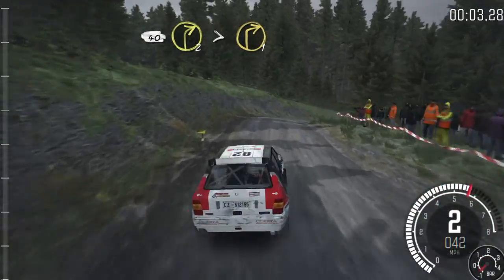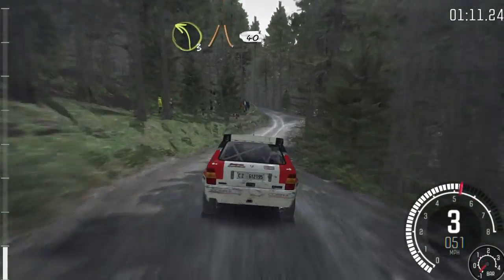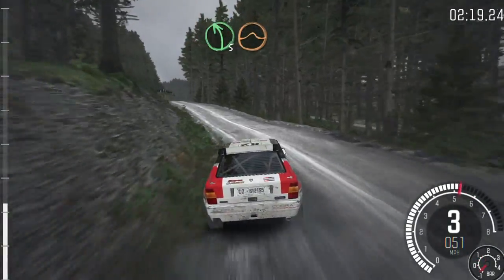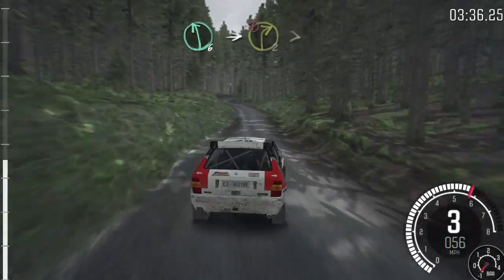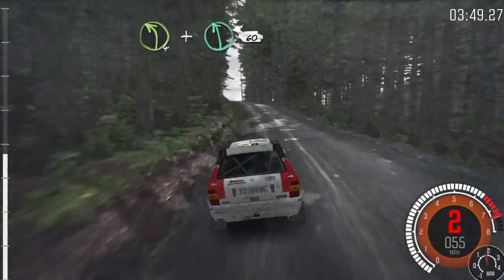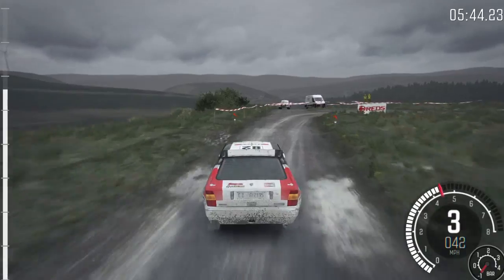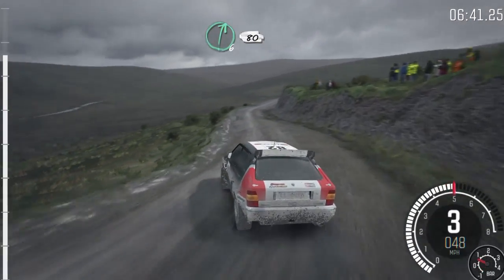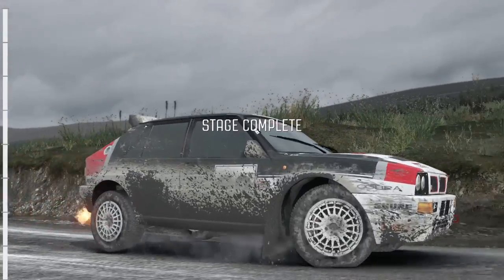DiRT Rally weekly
Stage 2